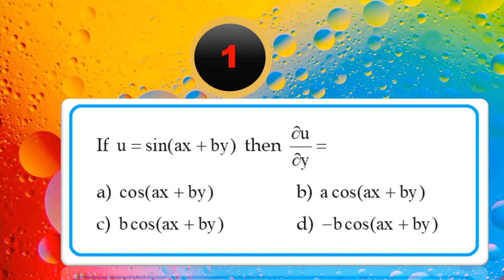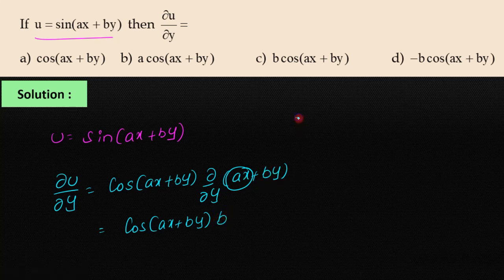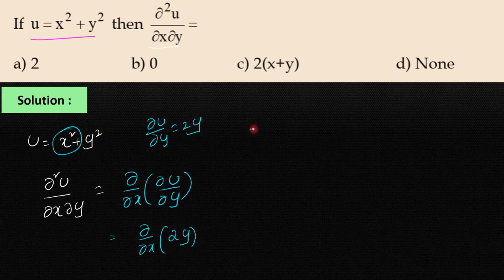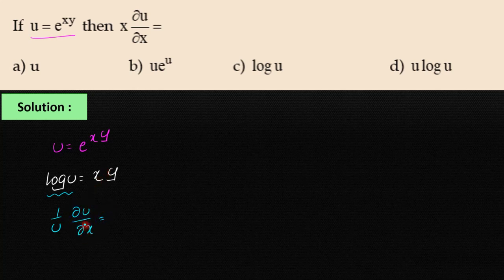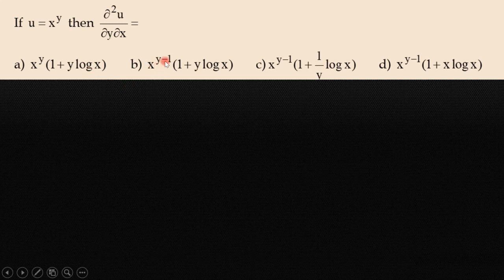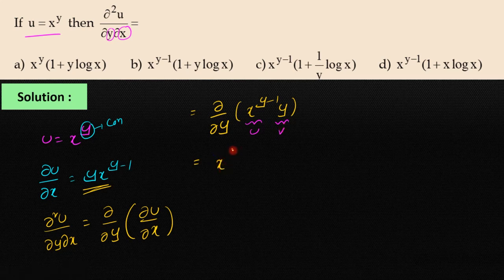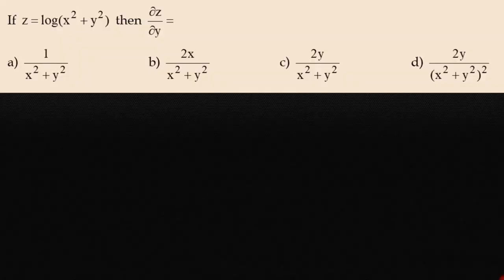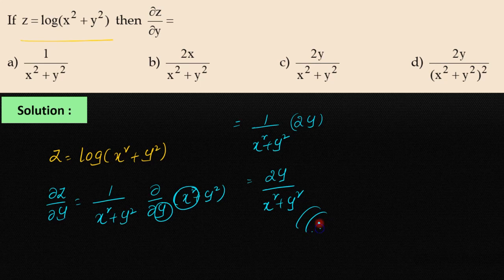Partial Differentiation Class 01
Maanyas MGB Publications has its own Mobile app now.
Keep learning, keep growing.